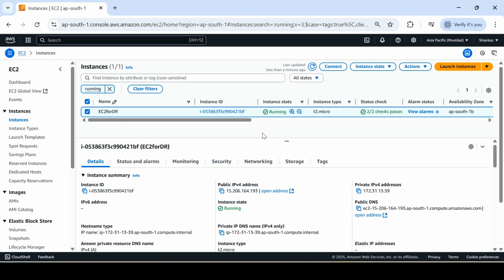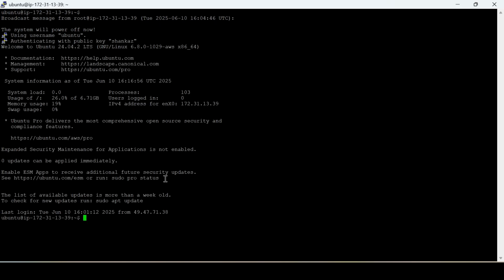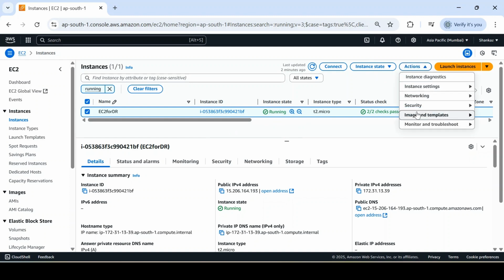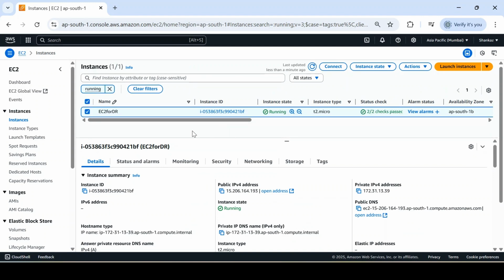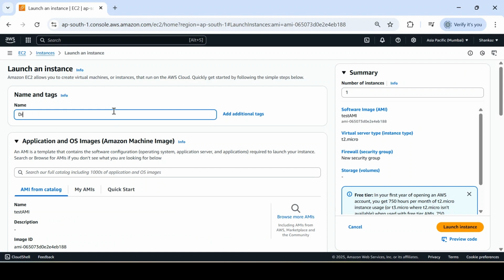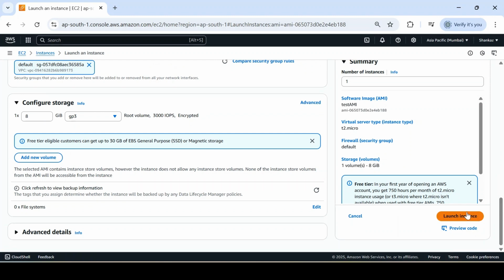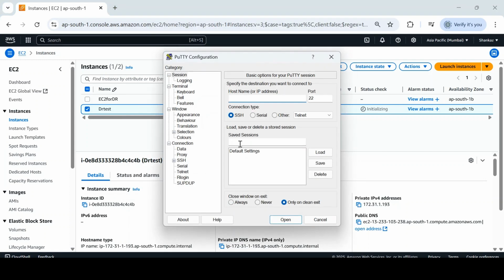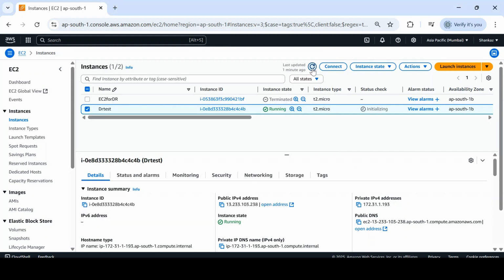Demo - Restore EC2 from backup | AMI | Image | AWS | Disaster Recovery | High Availability